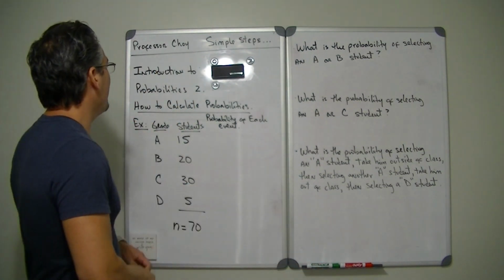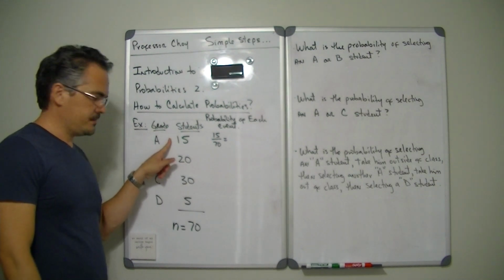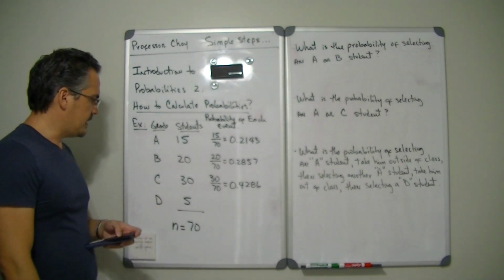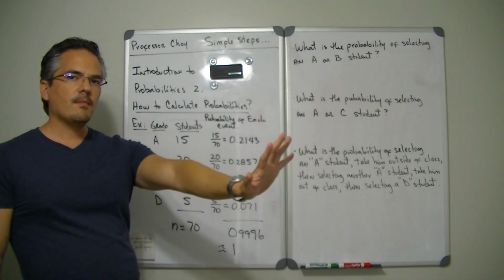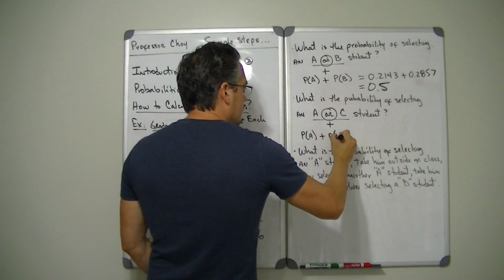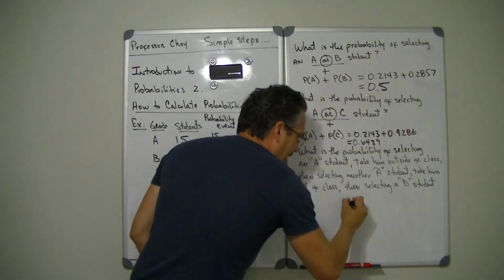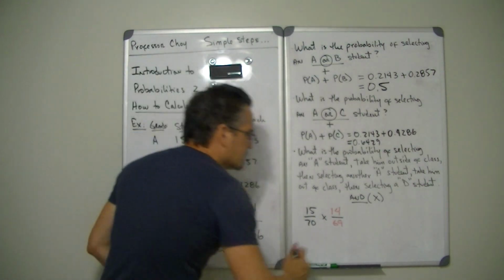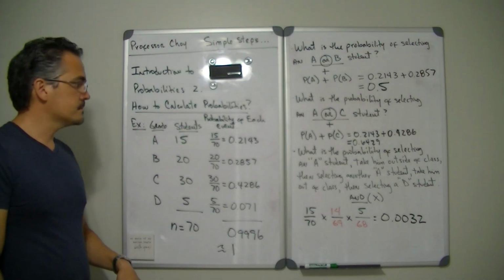Ch5 Intro to Probabilities 2 Calculating Probabilities using the rules and examples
This video provides examples on how to calculate probabilities following the probability rules.  The video shows and example of probabilities and then how to calculate such probability.